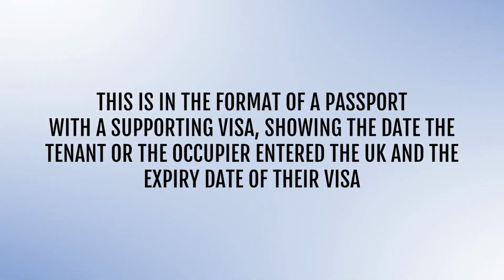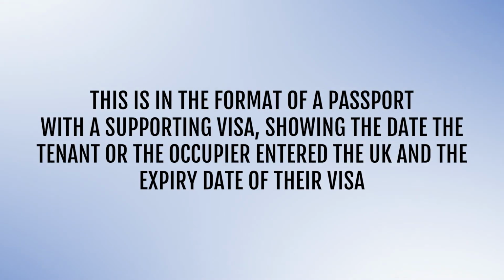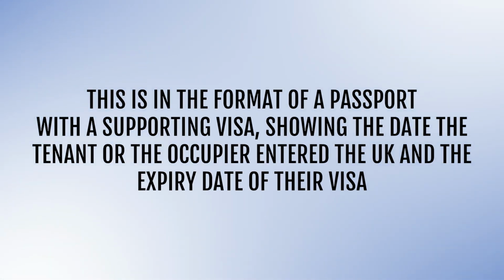What You Need To Know About The Immigration Act 2016 (Latest Changes in 2022)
The Immigration Act 2016 is one of the many pieces of legislation that all landlords must abide by to be compliant. In this video, Compliance Director Dawn Bennett dives into this act and what procedures you must follow to remain safe and compliant with your properties.

On 6th April 2022, further amendments were made to the act with regards to biometric residence permits - here Dawn explains what this is, and what it means for you as a Landlord.